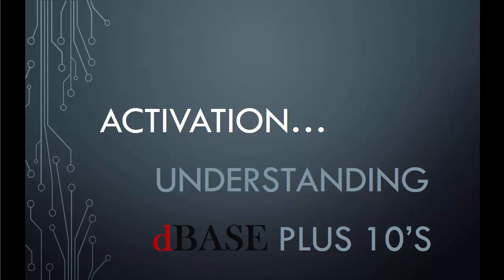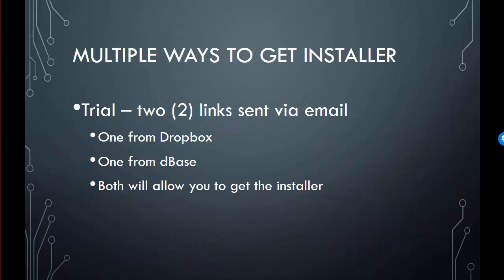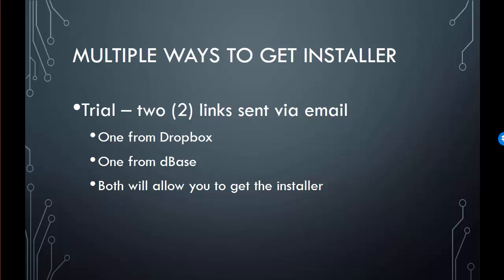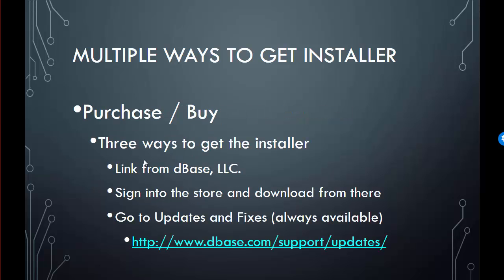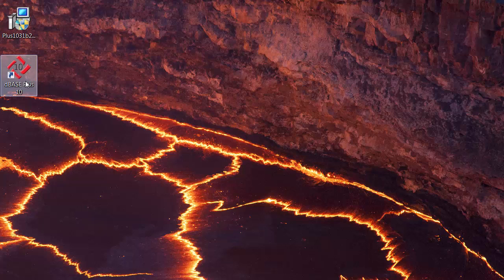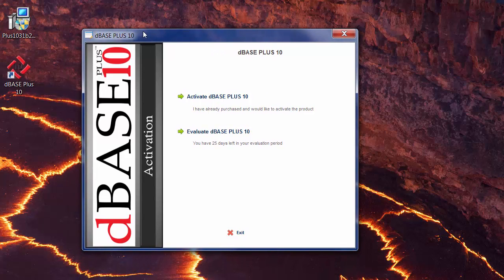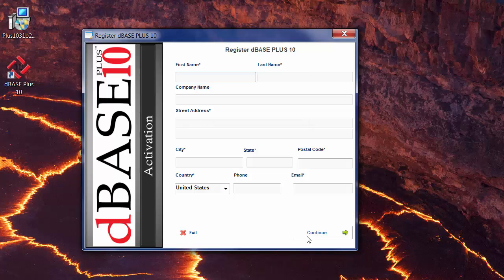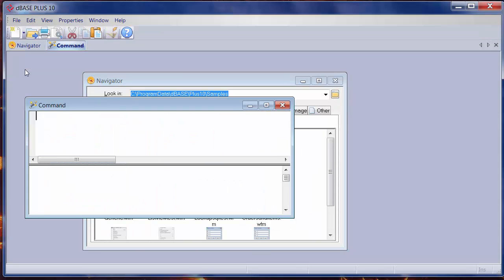dBASE PLUS 10 License Activation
How to activate your dBASE PLUS 10 license once you have purchased.